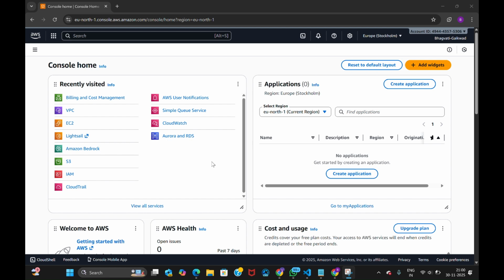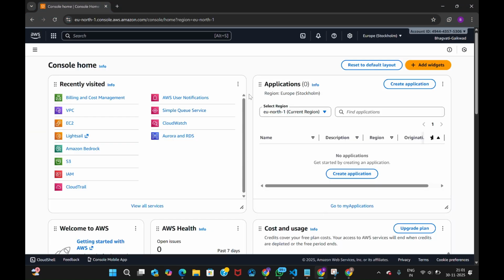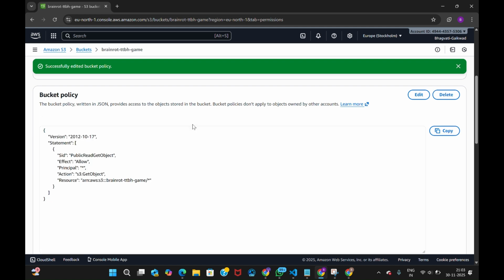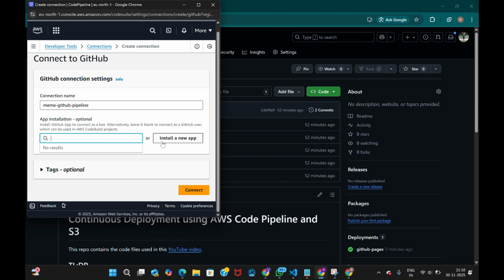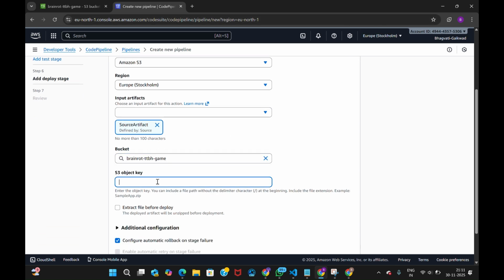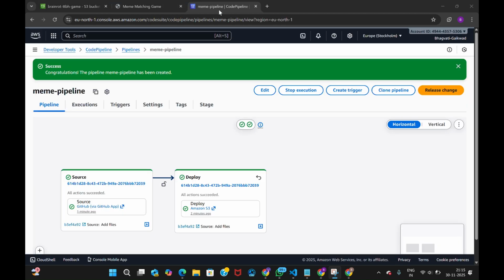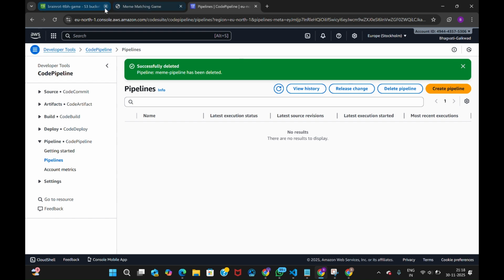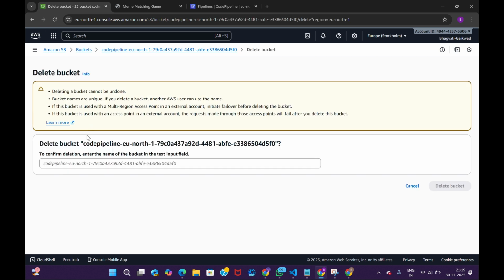Deploy Meme Matching Game to AWS S3 (CI/CD) Day 3/10 (Beginner-Friendly Hands-On)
Learn how to deploy your Meme Matching Game to AWS S3 using a fully automated CI/CD pipeline! In this video, we walk through setting up your S3 bucket, configuring GitHub Actions for continuous deployment, and pushing updates with zero manual steps.

Perfect for beginners and developers looking to streamline their deployment workflow.

🧩 What you’ll learn:
• Hosting a static site on AWS S3
• Setting up CI/CD with GitHub Actions
• Automating deployments for faster updates
• Tips for optimizing your front-end app in the cloud

Json: {
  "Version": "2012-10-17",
  "Statement": [
      "Sid": "PublicReadGetObject",
      "Effect": "Allow",
      "Principal": "*",
      "Action": [
        "s3:GetObject"
      "Resource": [
        "arn:aws:s3:::your-bucket-name/*"